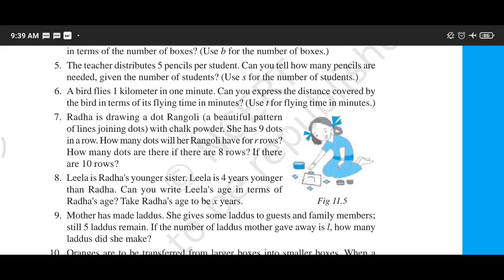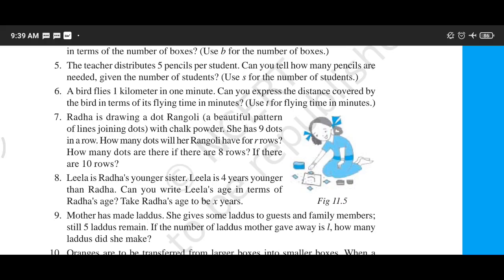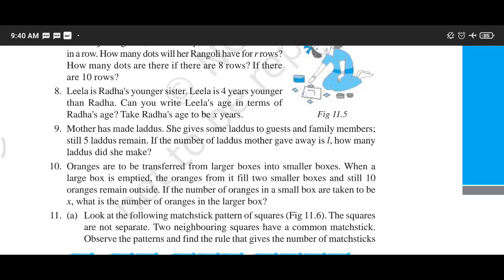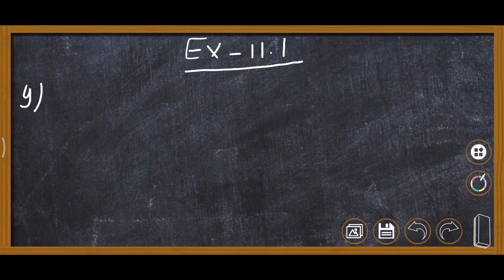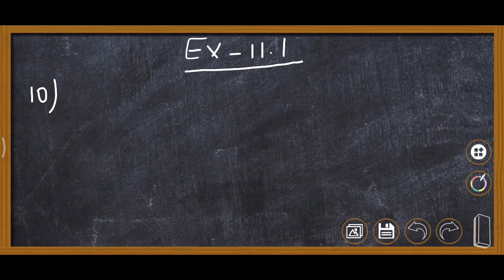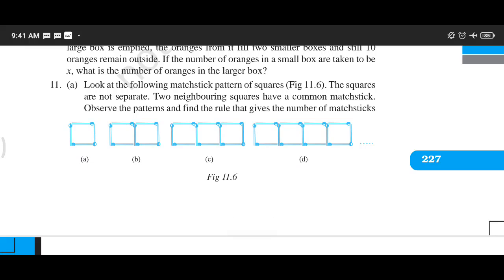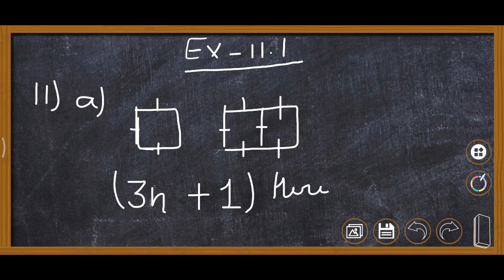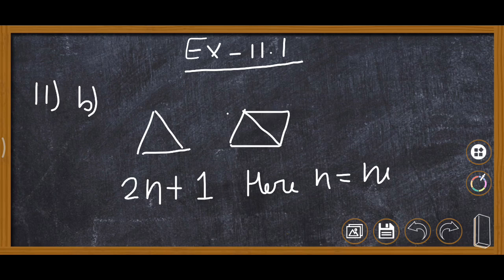Class6 Maths NCERT Ex-11.1 Q6,7,8,9,10,11